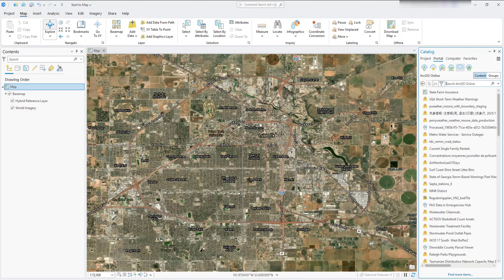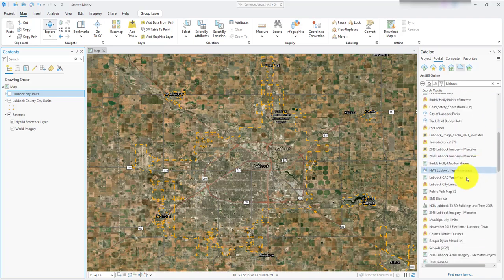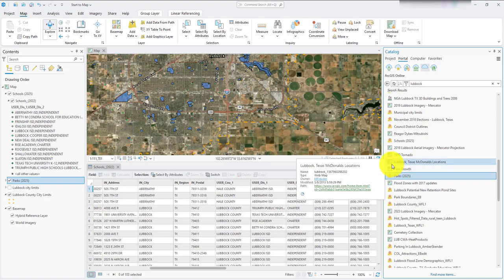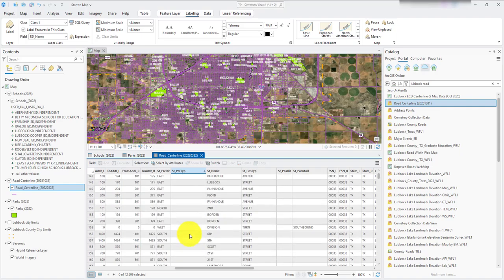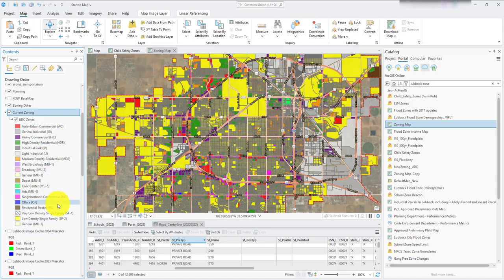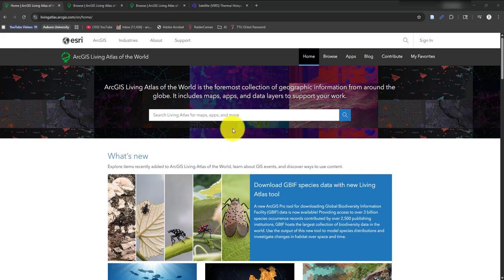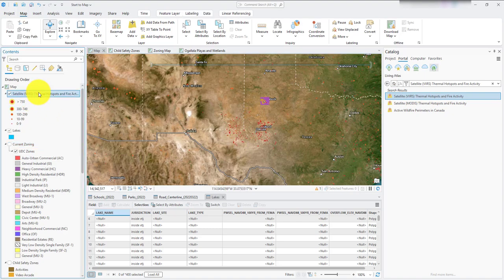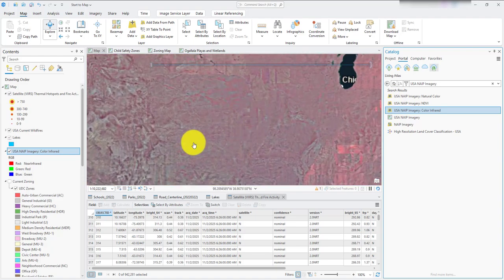Start to Map: An ArcGIS Pro Foundation Series Part 2: ArcGIS Online and Living Atlas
This part introduces ArcGIS Online and the Living Atlas as sources of ready-to-use data. The video shows how to search, preview, and add datasets such as basemaps, demographic layers, and reference layers. Viewers see how these data sources fit into a workflow where maps are built with existing authoritative information. By the end, users will recognize how to locate and bring these layers into their own projects.